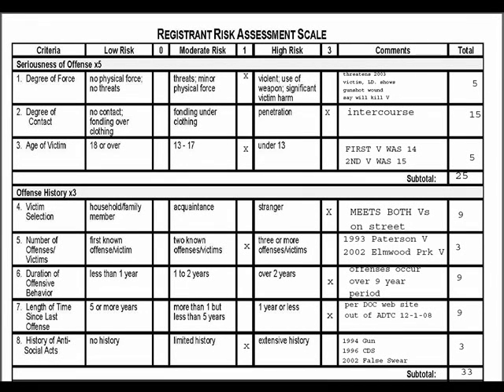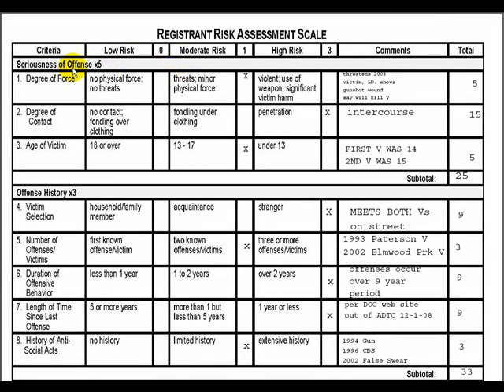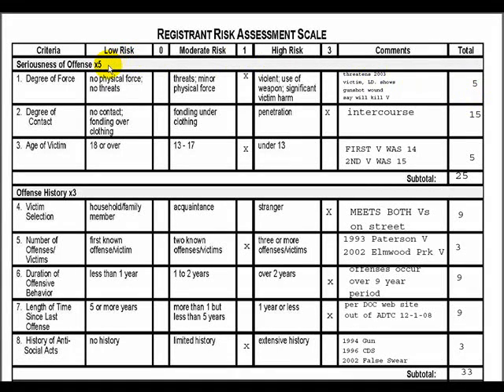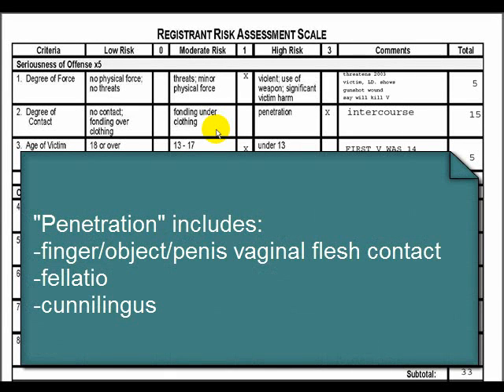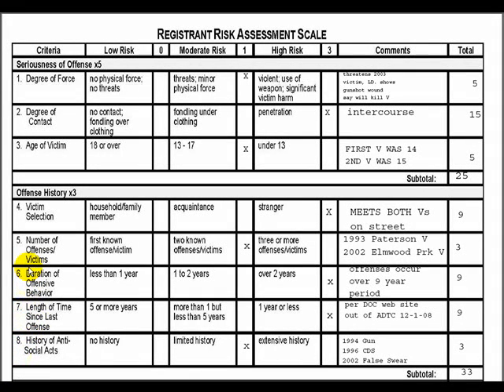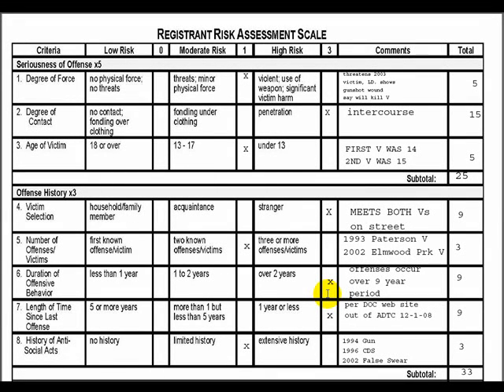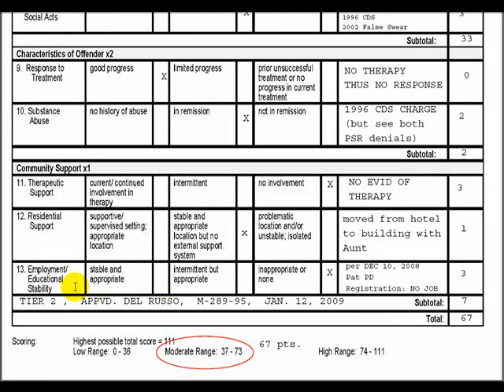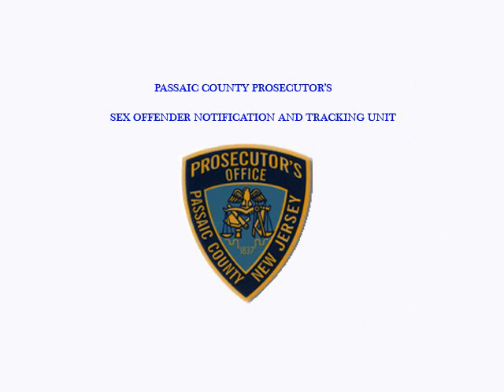Applying The Registrant Risk Assessment Scale (RRAS)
An overview on how to apply the Registrant Risk Assessment scale in New Jersey. This scale was completed in 2009.